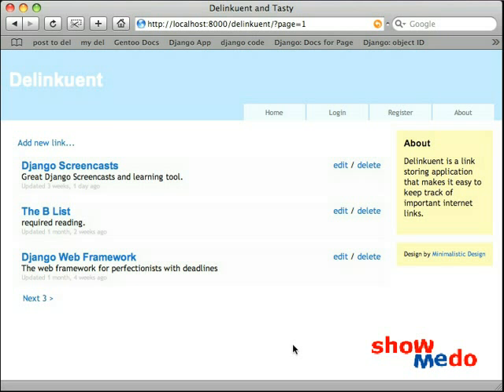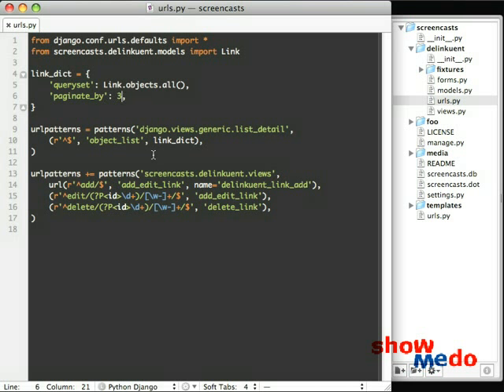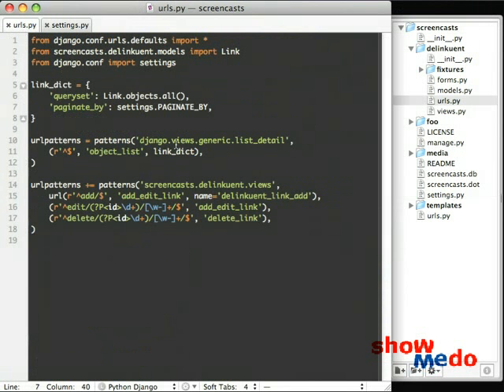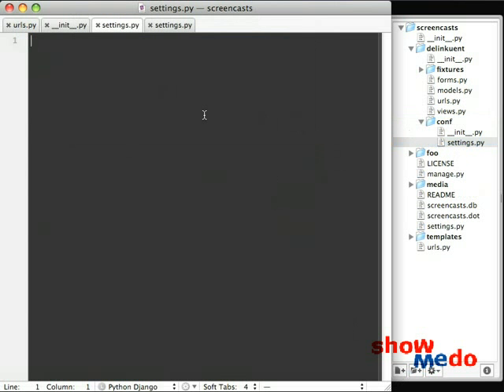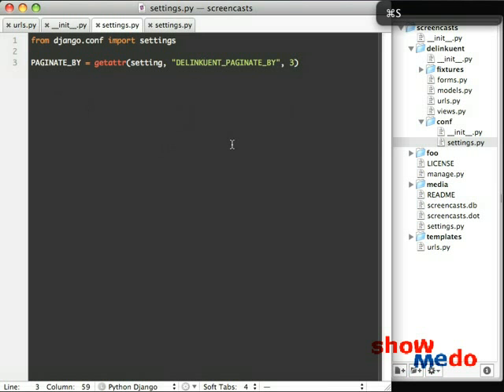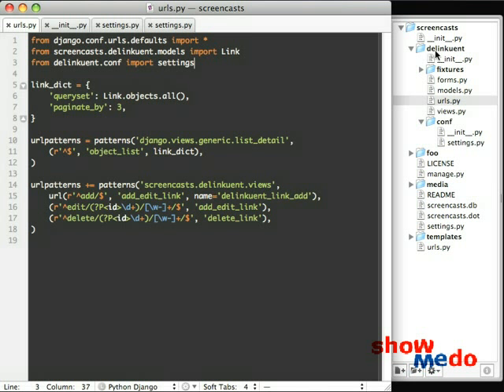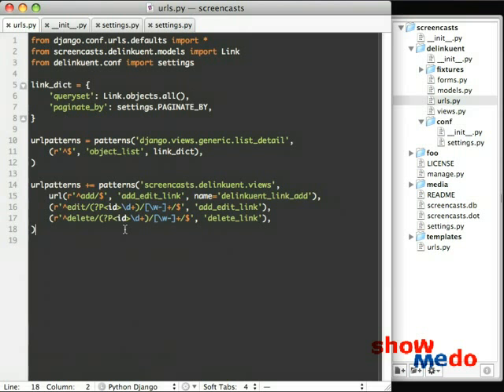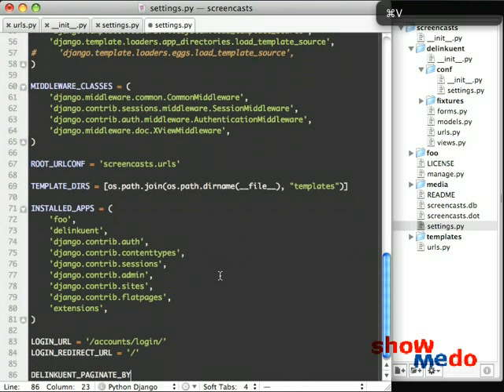Django Screencasts - Application Settings Part 6 (6/7)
In this screencast we cover how to implement application based settings in a way that keeps the application pluggable. Watch this screencast and learn more.